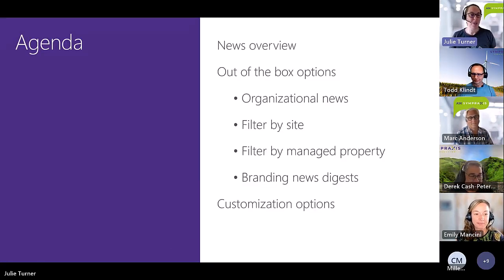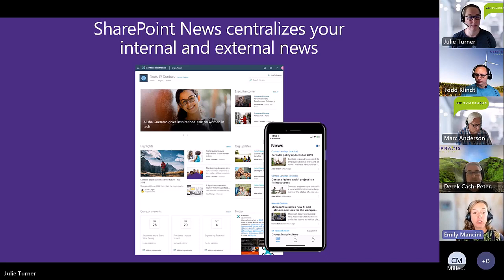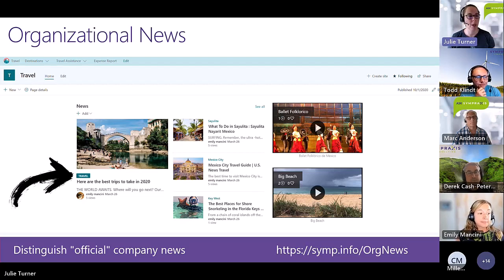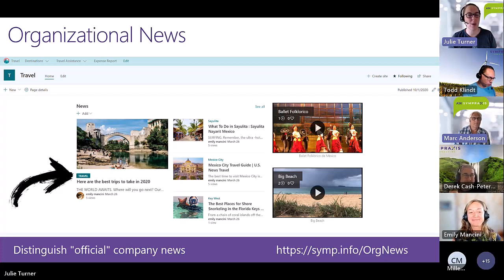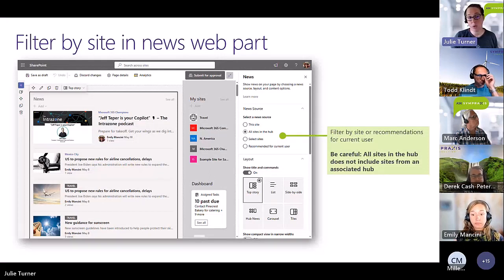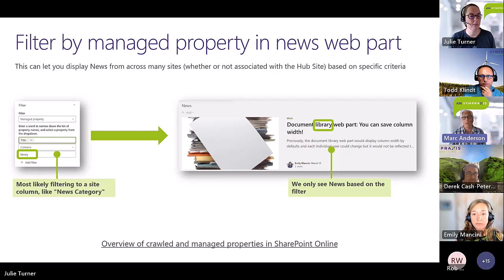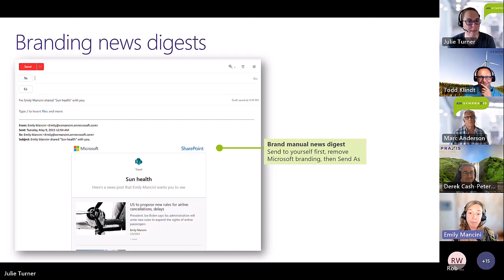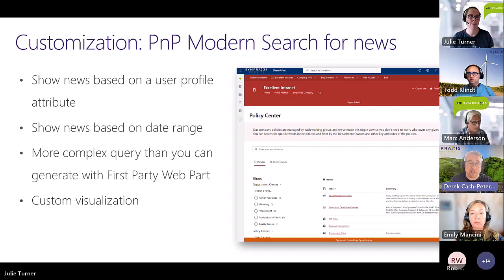Managing Company News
Timeline
0:00 Introduction
1:06 Maturity Model approach for news
3:50 SharePoint News Overview
4:34 Introduction to SharePoint news
6:00 Roadmap for Full page news to email
6:39 Organizational News
10:12 Understanding the Viva Connections feed
11:10 Influencing the Viva Connections feed
12:08 Filtering news
12:15 Filter by site in news web part
14:04 Filter by managed property in news web part
16:19 Branding news digests
18:53 Customization: PnP Modern Search for news
22:04 Custom visualization
23:38 Resources
24:37 Final thoughts and open Q&A